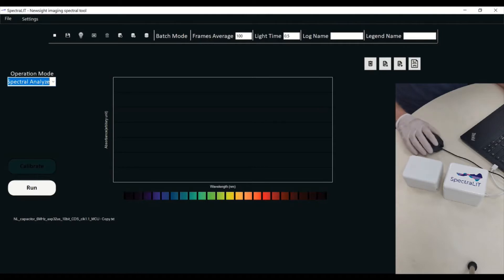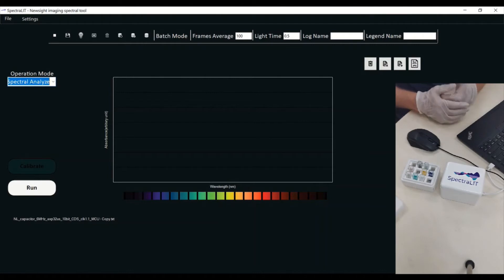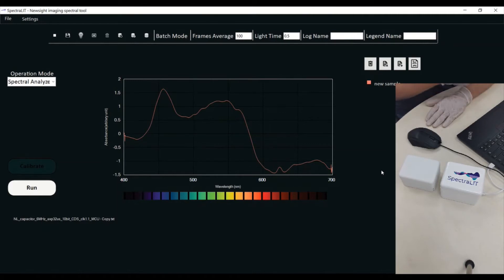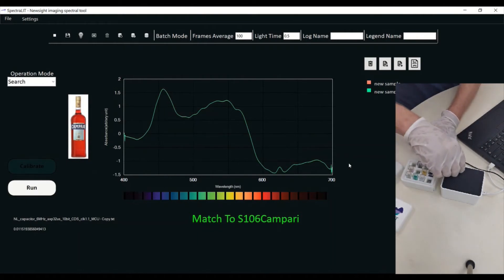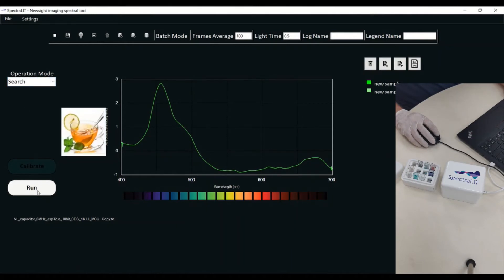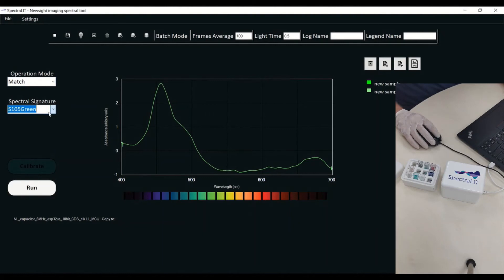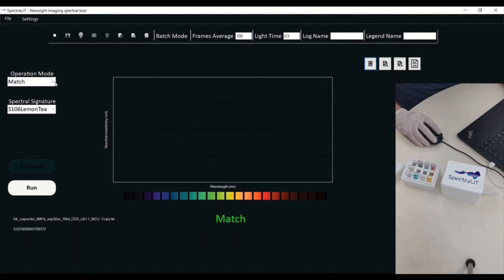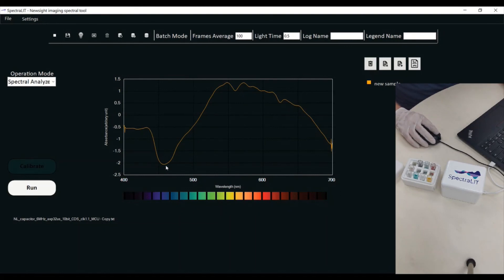SpectraLIT™ Operation Demo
SpectraLIT™️ Type B is a development kit based on Newsight’s spectrometer-on- chip. It allows for spectral profiling of substances in wavelengths between 400 to 700 nm in a matter of seconds. The next generation of SpectraLIT™️ will be able to support wavelengths between 400 to 1100 nm. The kit will allow diagnostic and analytical companies a fast market introduction of a portable, and low-cost diagnosis device. SpectraLIT is controlled by a Windows-based demo SW that displays, analyzes and stores the spectral profiles of the tested substance.